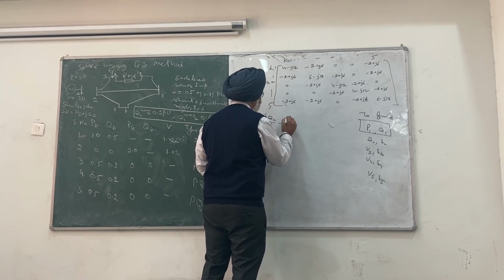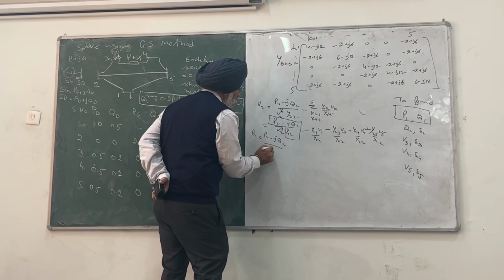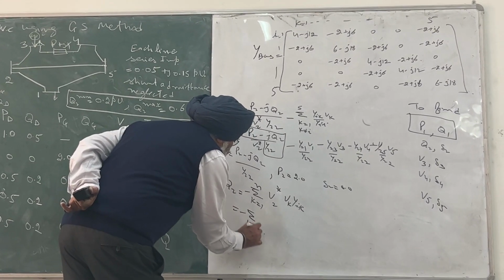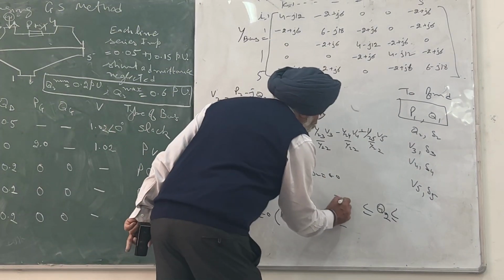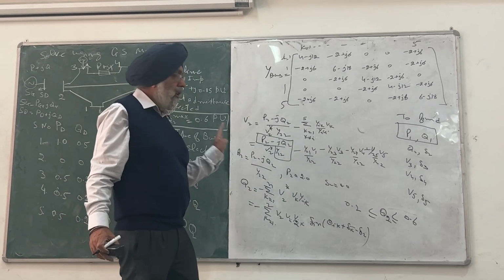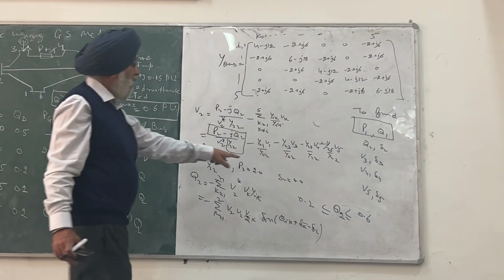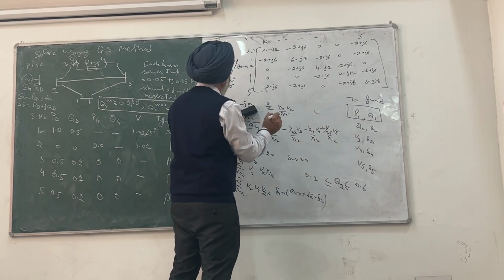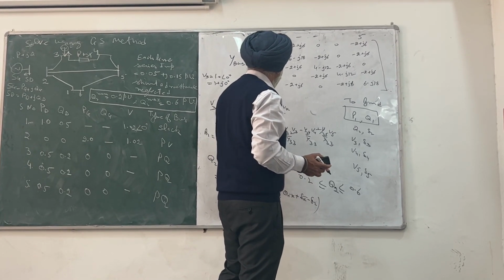Load Flow GS method Part 18